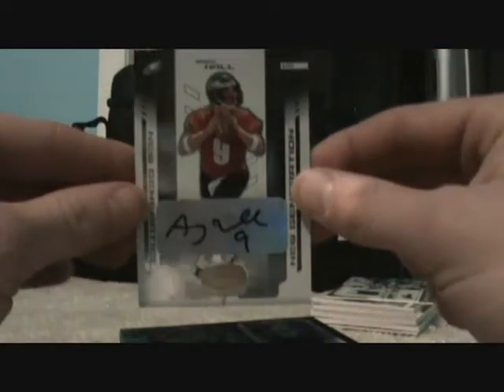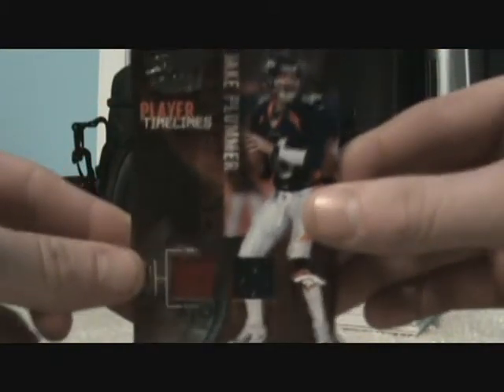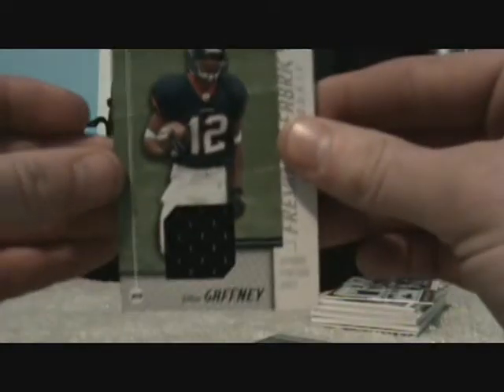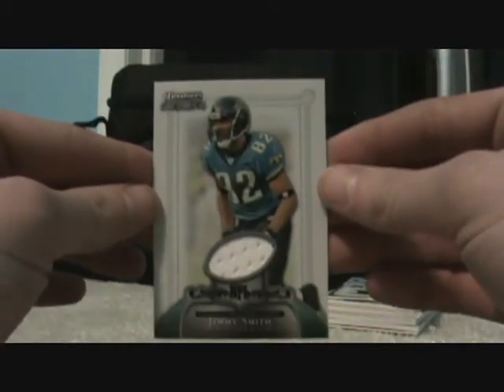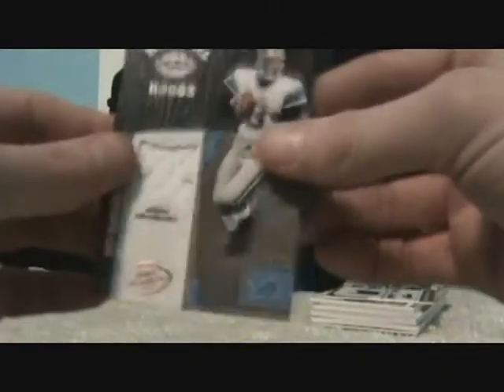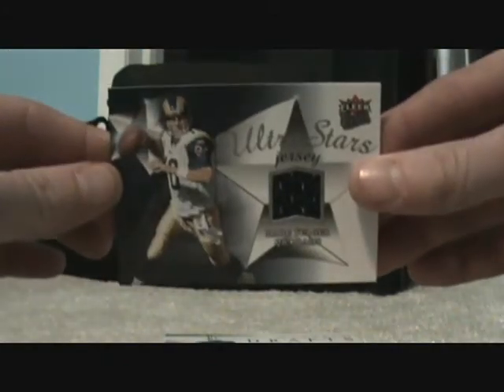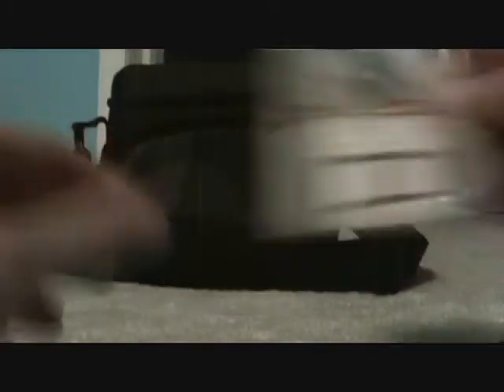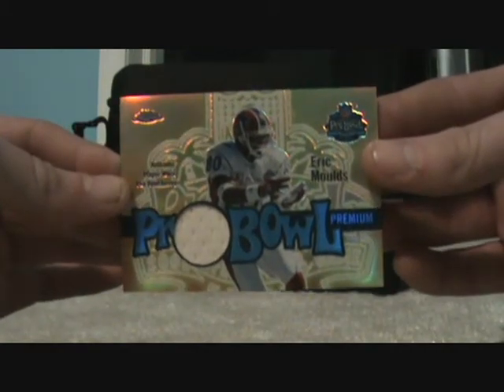22 New Jersey and Auto Football Cards Added The Card Yard